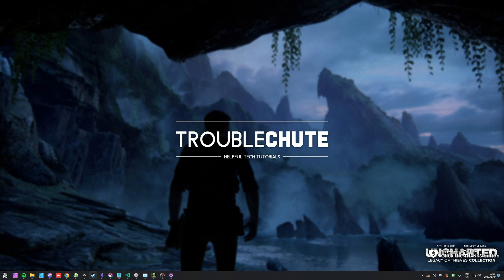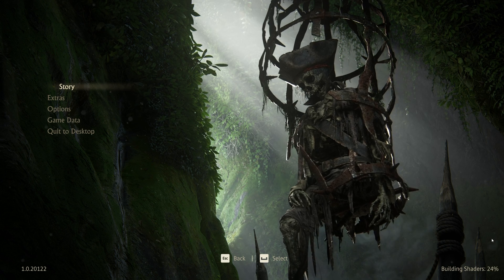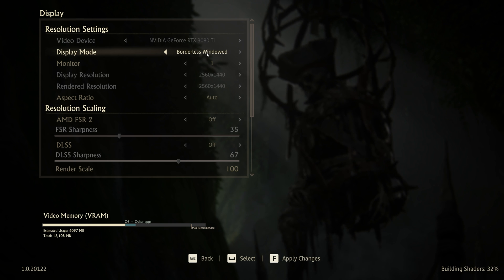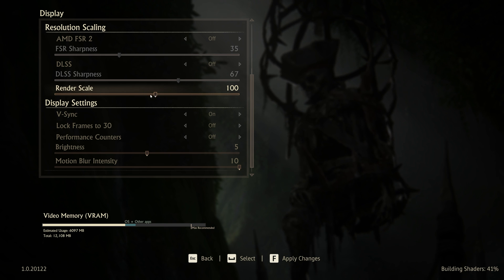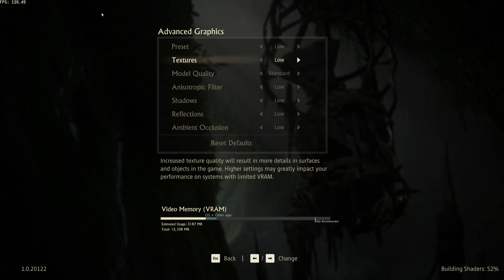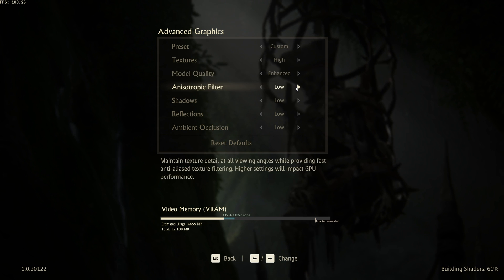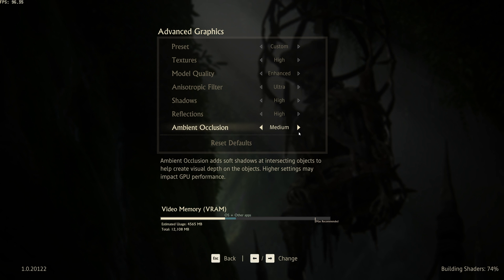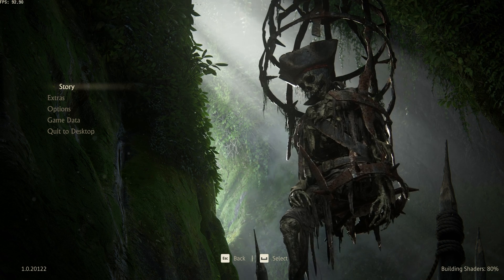BEST Uncharted Legacy of Thieves Optimization Guide | Max FPS | Best Settings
Playing Uncharted Legacy of Thieves? Want to optimize the game for the best performance and visuals? Want more FPS out of your game? Don't worry, there are a lot of small changes and tips you can use to get the most out of your game. By the end, you should have a high, smooth FPS with this best settings optimization guide!

Timestamps:
0:00 - Explanation
0:22 - Basic & Better PC performance tips
0:50 - Open game settings
1:30 - BEST Resolution settings
2:18 - Resolution scaling (FSR, DLSS)
3:50 - Best Display Settings
4:36 - Best Advanced Graphics Settings
7:30 - Low-end PC suggestions
8:00 - Fix "Building Shaders" stuck